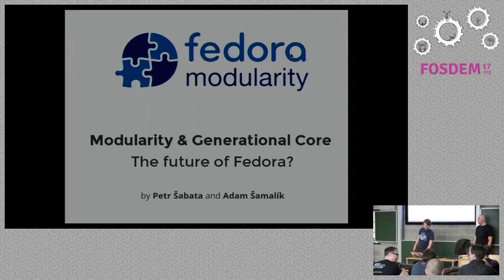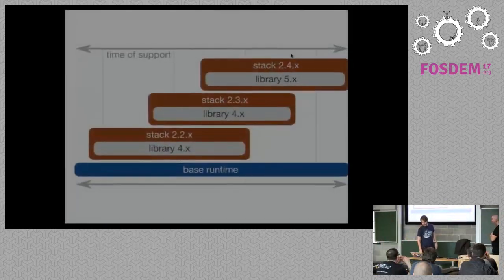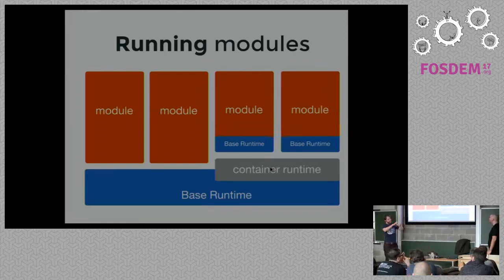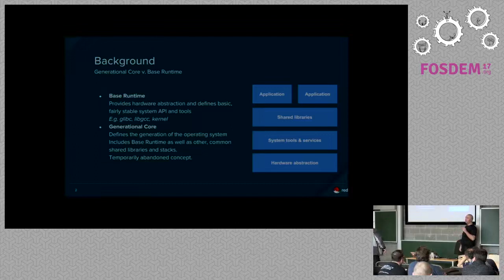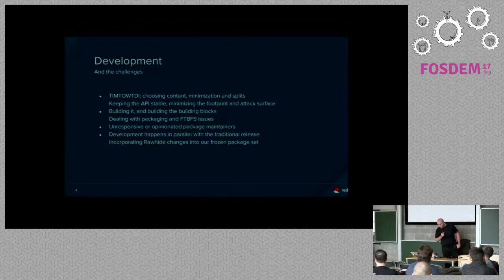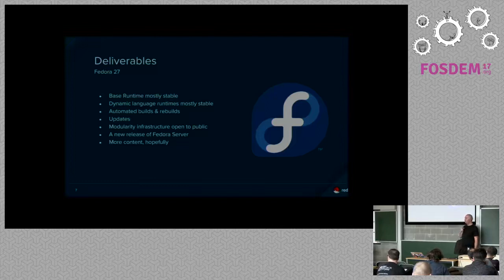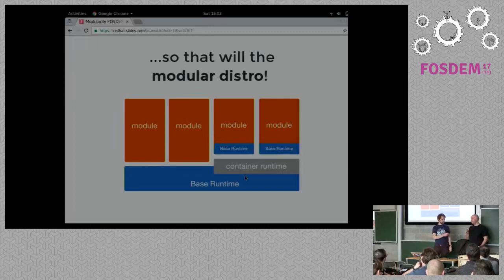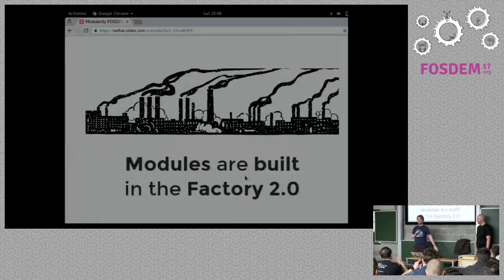FOSDEM 2017 - Modularity & Generational Core.mp4